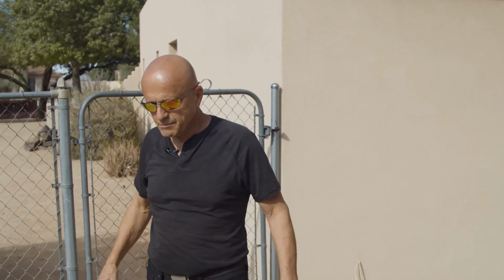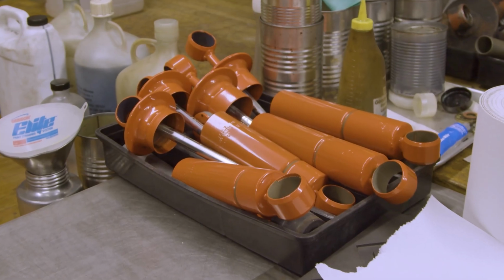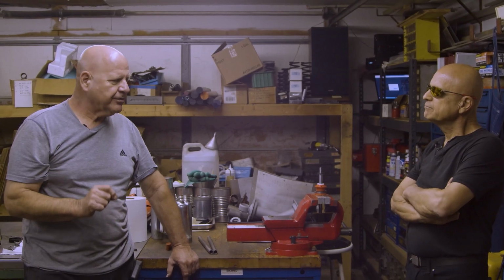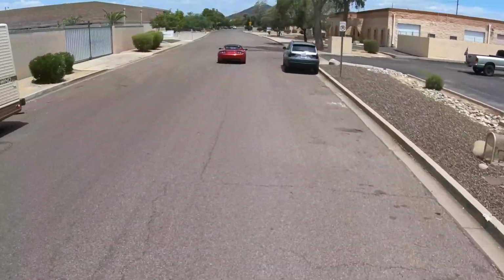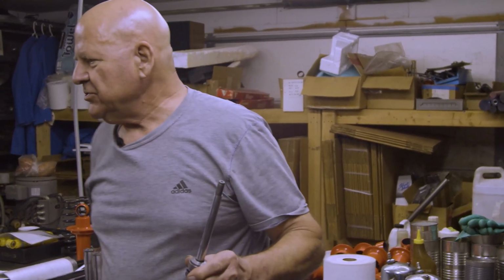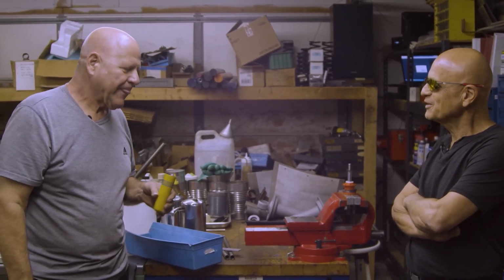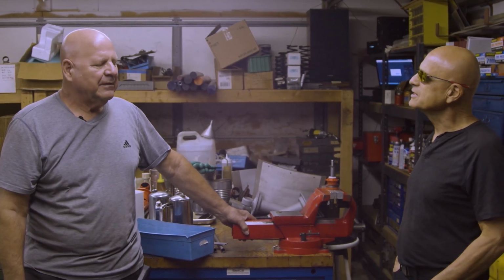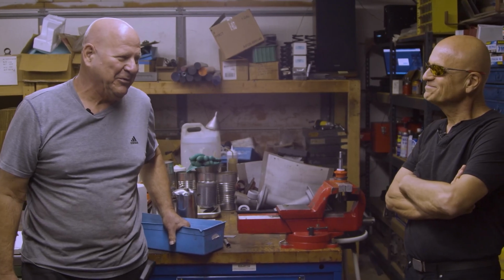Rebuilding Tesla Roadster Shocks | Gruber Motors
Our company has always been a huge supporter of innovation and reverse engineering. We visited our Tesla Roadster Shock Rebuilder this week that specializes in rebuilding high end shocks, ranging from the exotic Lamborghinis, Ferraris, to even the very low production exotics like Bugatti.

This vendor has been involved in the shock rebuild community for over 35 years.  As manufacturers stop making certain shocks, especially for low production run, higher end exotic cars, shops like this are often the only recourse for rebuilding and making 30+ year old shock absorbers look and act like new!

Since Tesla Roadster shocks are no longer in production, we have this vendor rebuild our customer's shocks, and we are sharing what we learned about this often forgotten suspension component.